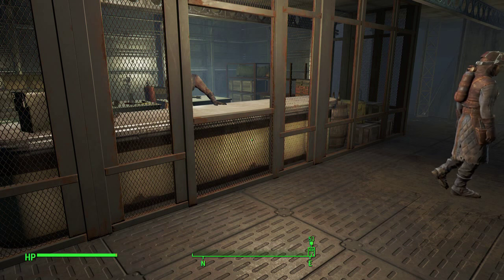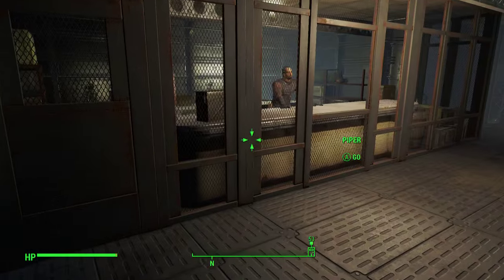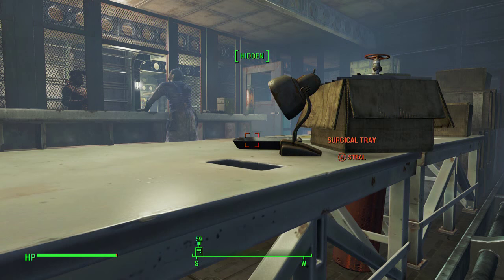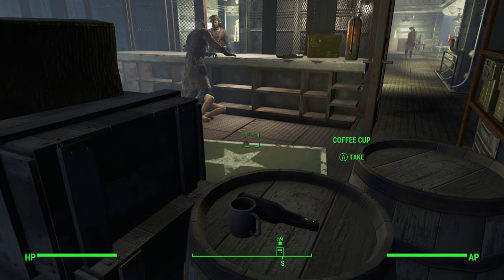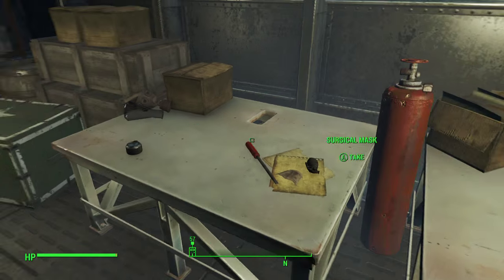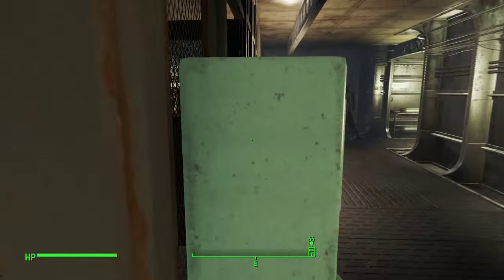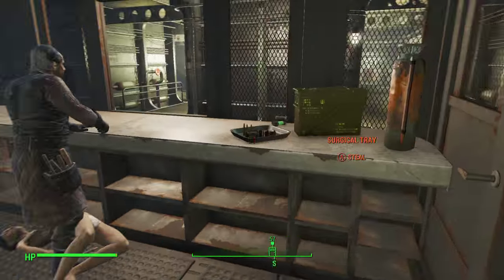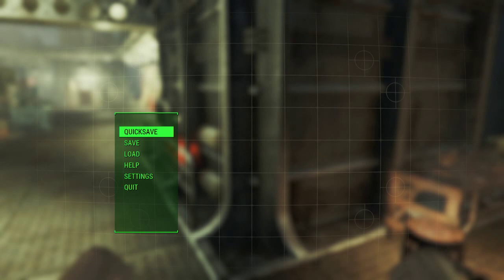How to get into the Prydwen Store (Armory) (X01 Helmet) - Fallout 4